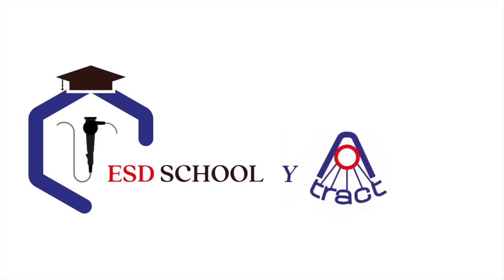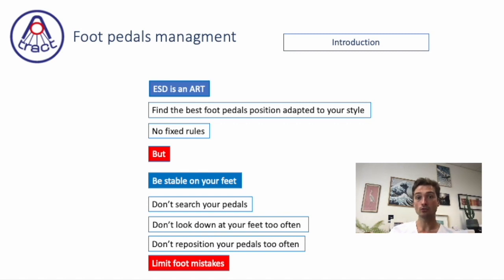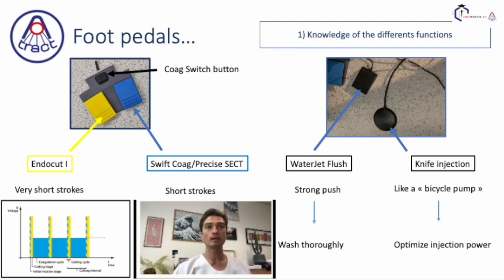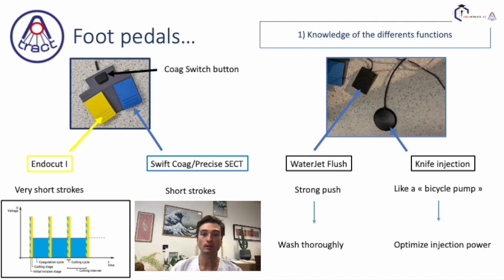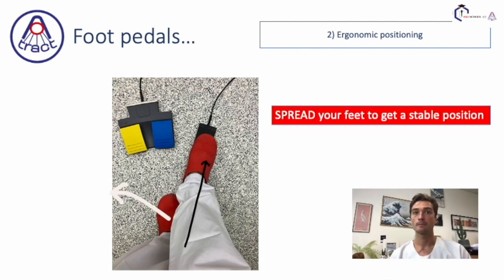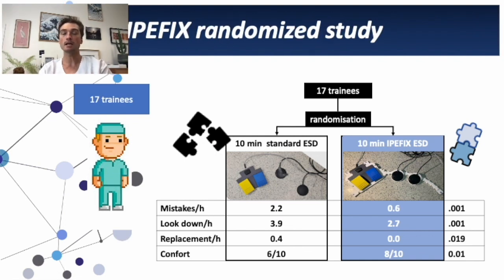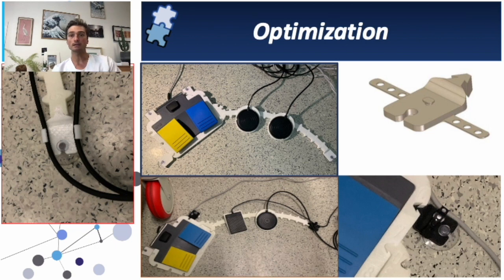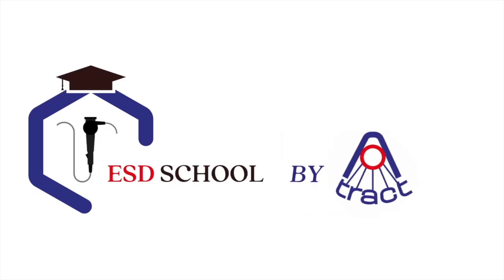Step Up Your Game: Pedal management for endoscopic submucosal dissection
Welcome to our deep dive into the world of endoscopic pedals! In 'Step Up Your Game: Pedal management for ESD', Timothée Wallenhorst explores the nuances of foot management and the pivotal role of pedals in the endoscopic theatre. He also focuses on the 'IPEFIX' device that connect the pedals together!

Endoscopic procedures require precision, and mastering the foot pedals is crucial for optimal outcomes. Whether you're a seasoned endoscopist or just stepping into the field, this video offers valuable insights, tips, and techniques to enhance your pedal prowess.

Key takeaways:

Best practices for foot positioning and pedal management.
Common mistakes and how to avoid them.
Expert tips for seamless pedal transitions during procedures.

Don't miss out on our educational content! Welcome to ESD School by ATRACT - let's transform endoscopy together.